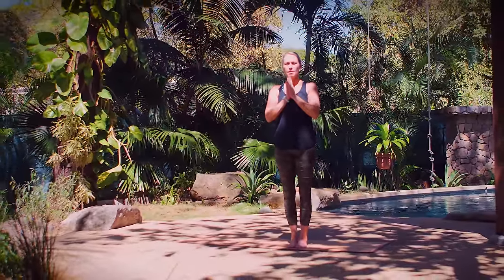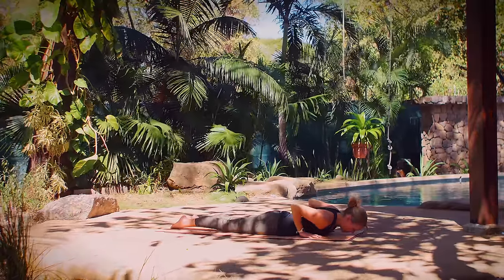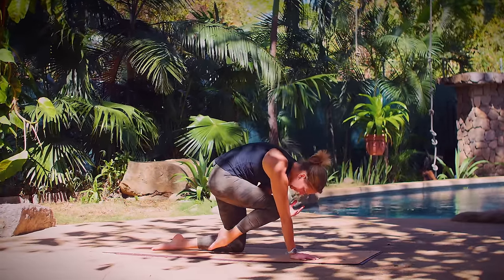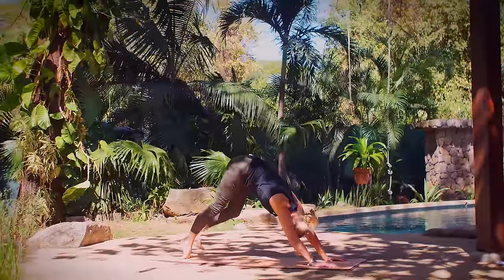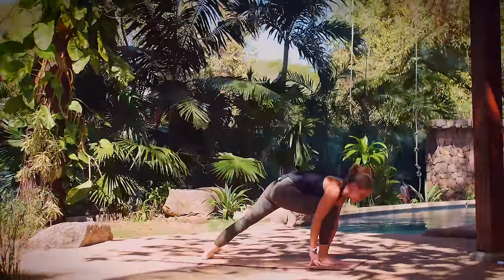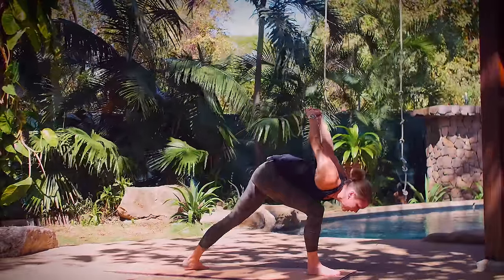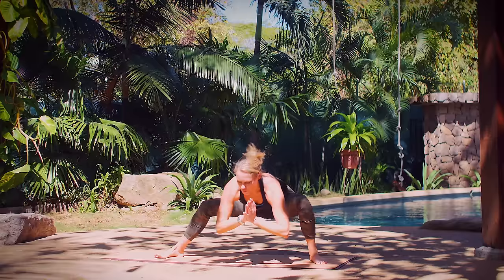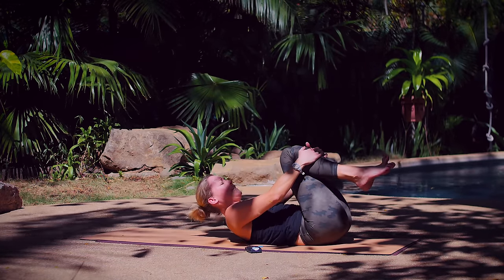20 Min Energizing Flow Yoga Class - Five Parks Yoga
This yoga class includes a warm up with cat-cows, spinal balance and swan. 5 rounds of sun salutations follow to warm you from the inside out - breath to movement. Lots of breathing cues are included, but there is plenty of freedom to find your rhythm as you move through this short but sweet practice. Enjoy the sounds of the breeze and the birds on a windy day in Costa Rica.

Thank you to REPOSE for sending me their famous Cork and Natural Rubber Yoga Mat - I love it!